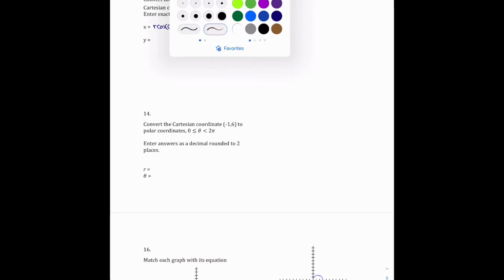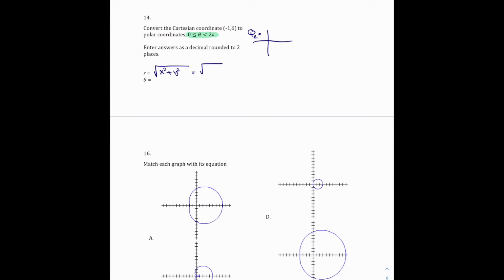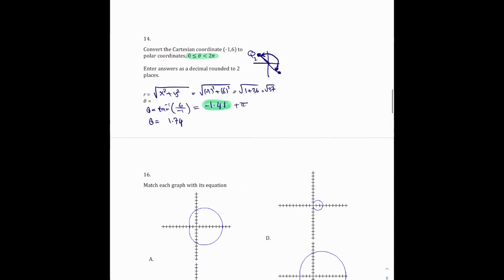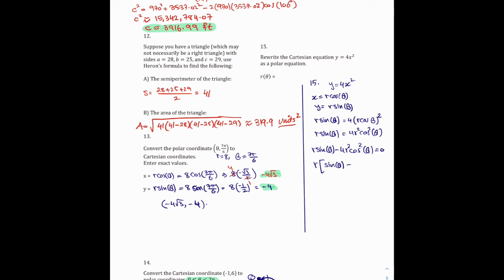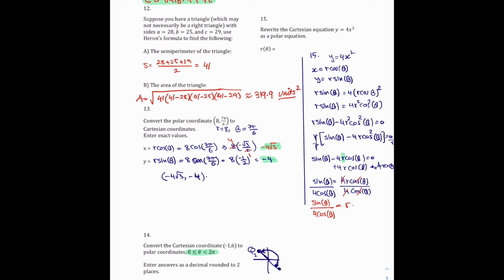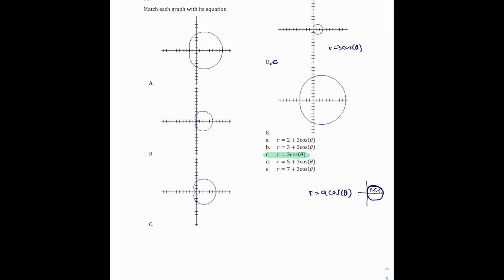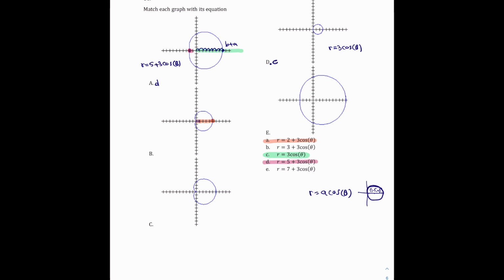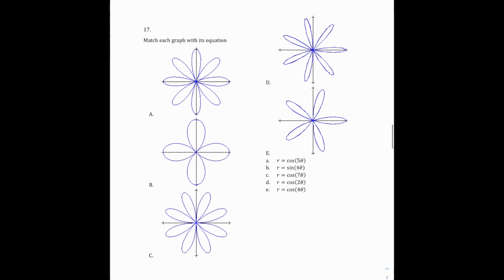MAT1420 Exam 3 Review part 5